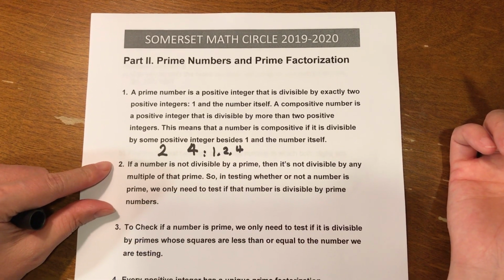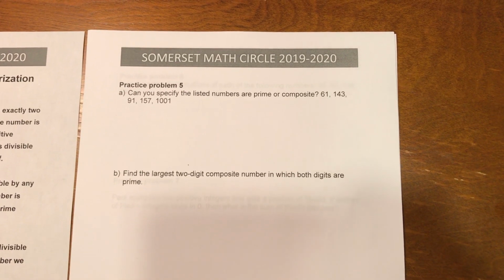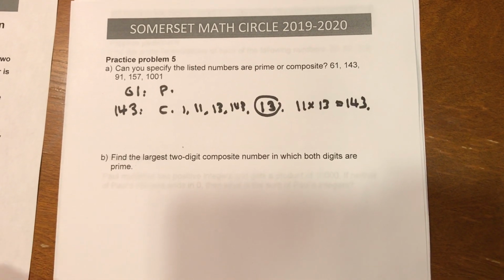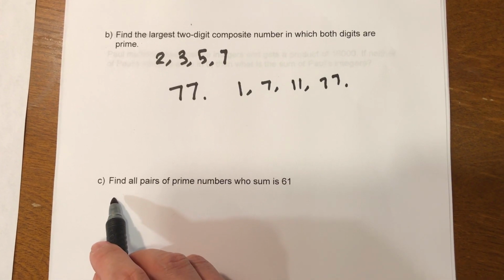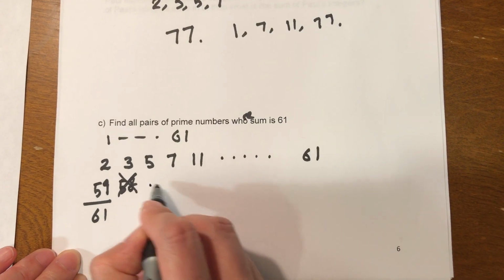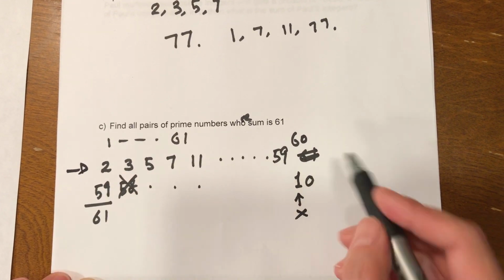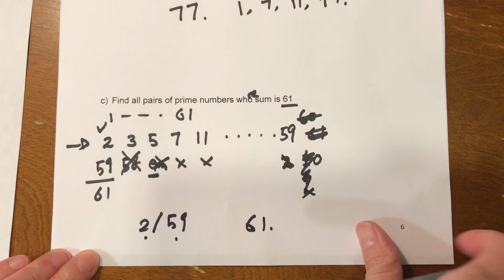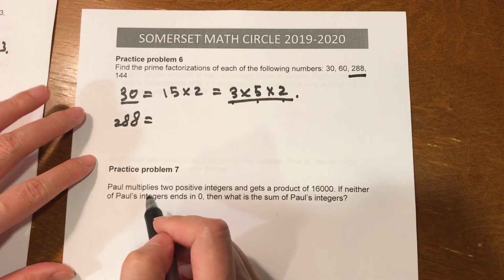MC19-20 Lecture 3 Part 2 Video 1